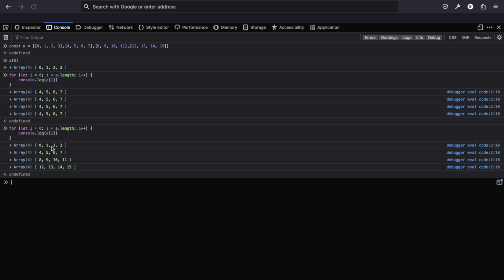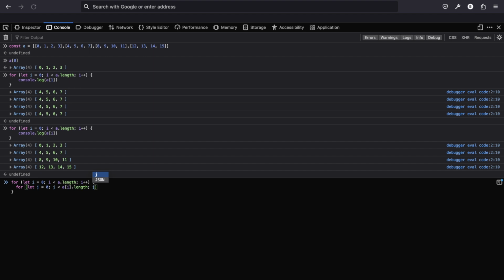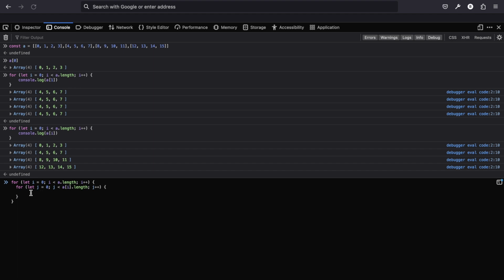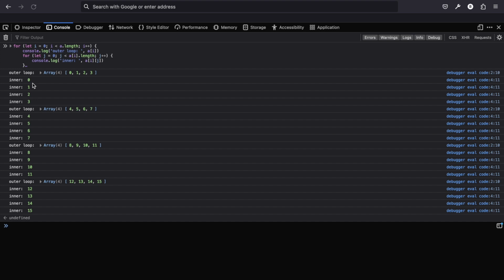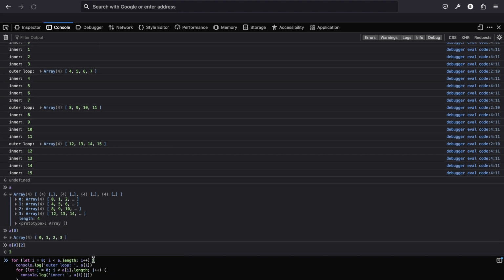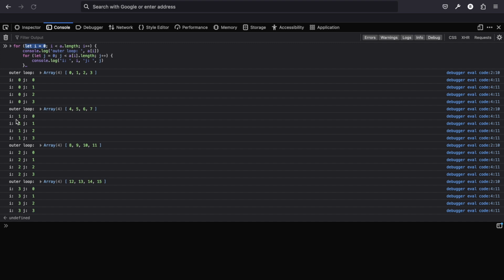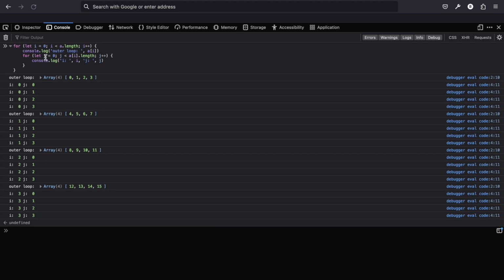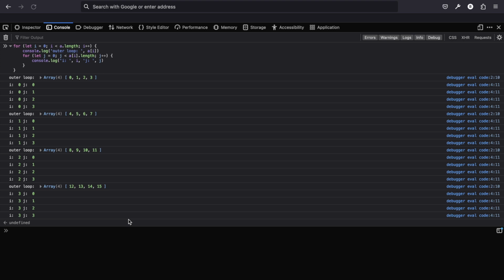Nested for Loops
Going over nested loops